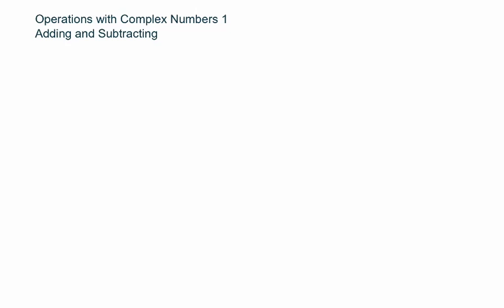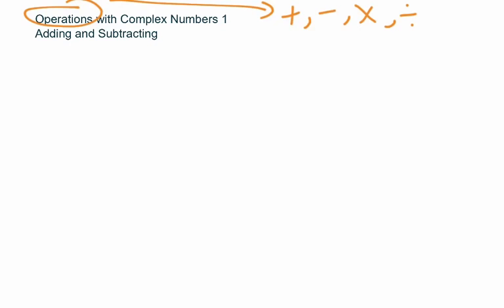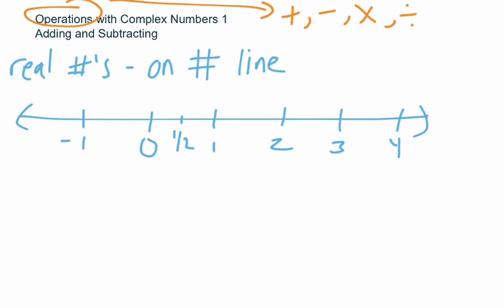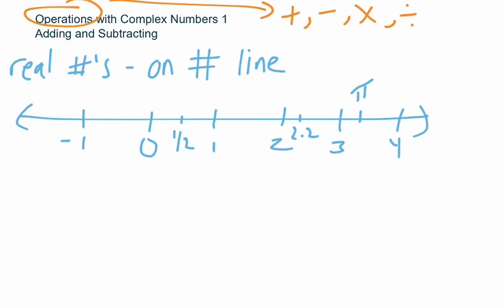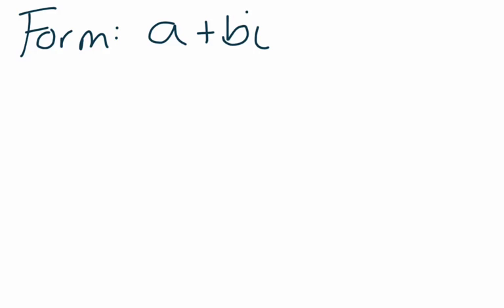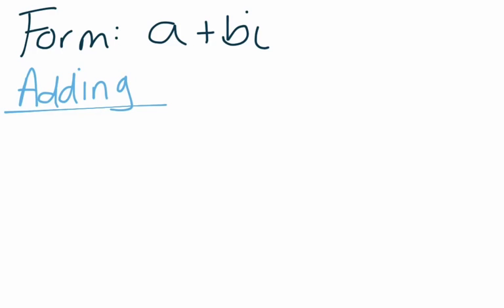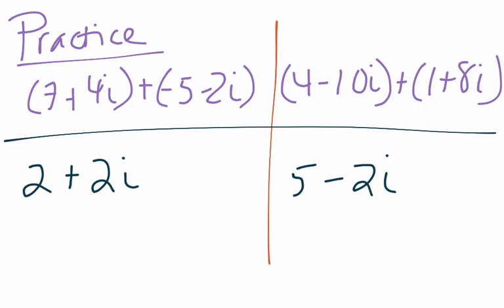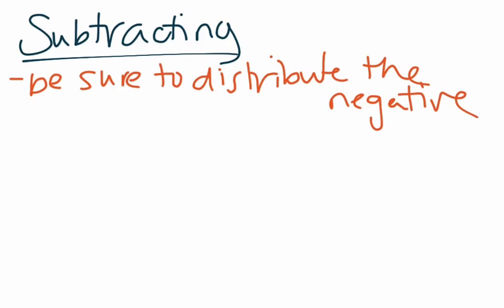Adding and Subtracting Complex Numbers